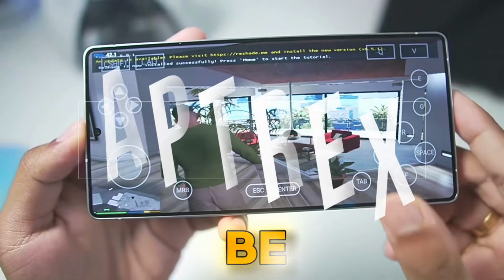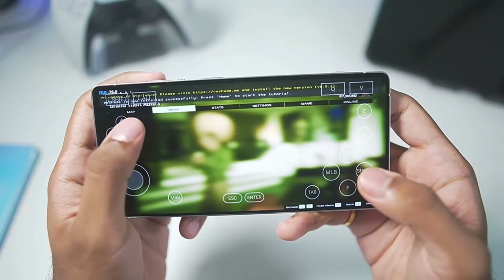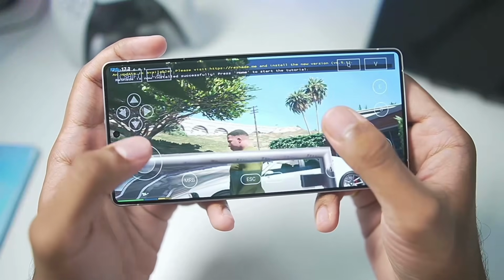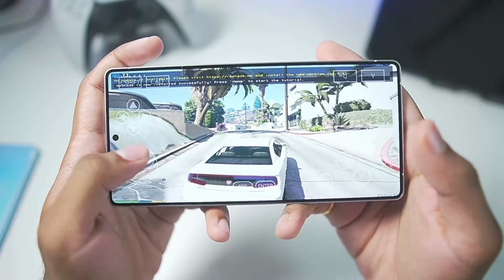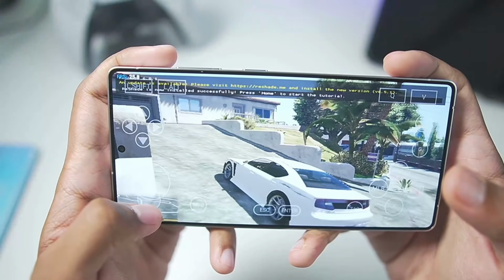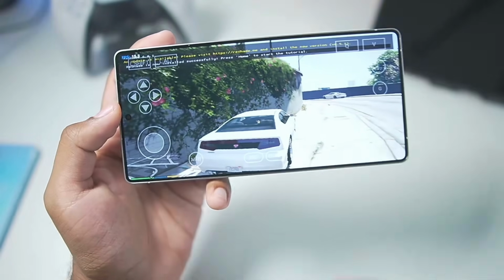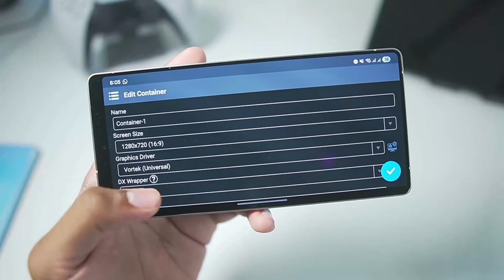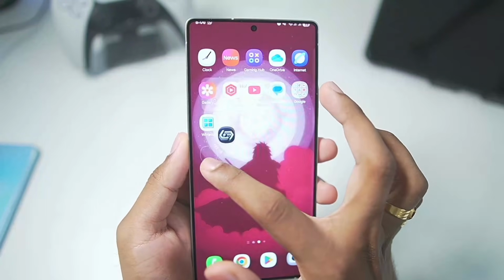GTA 5 Android Gameplay Test - Winlator 11 (Samsung S25 Ultra) Windows Emulator